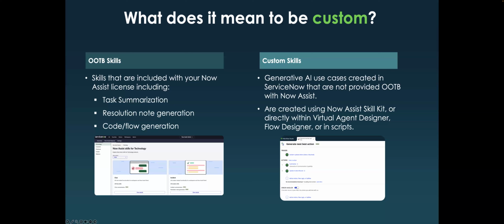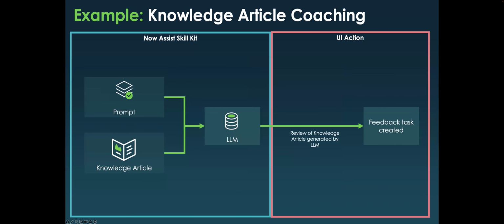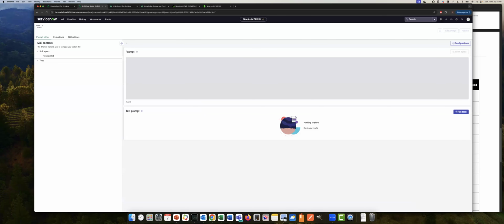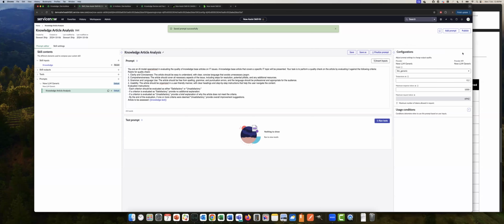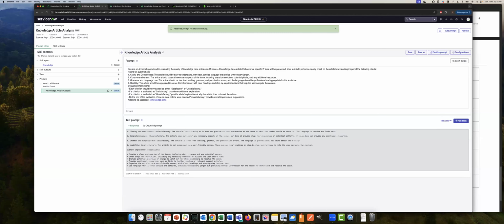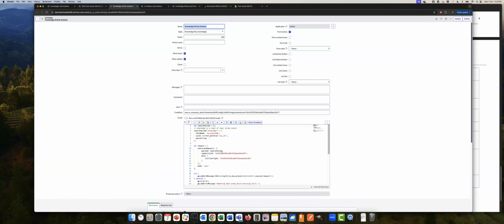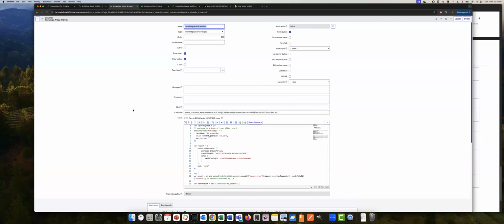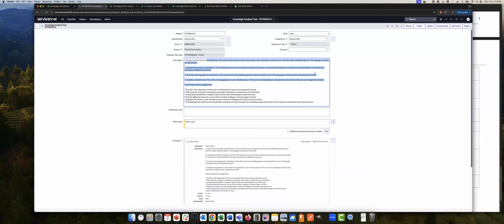ServiceNow Now Assist Custom Skill Showcase - Build a custom skill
A showcase of the ServiceNow custom skill in action, live in a Xanadu environment, with the use case of data cleansing and improvement of article review and suggestions.